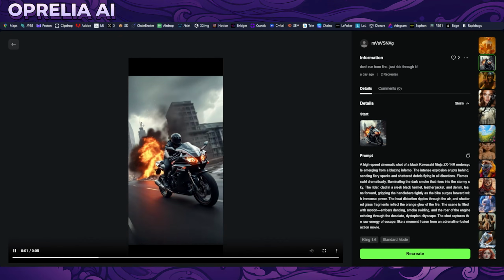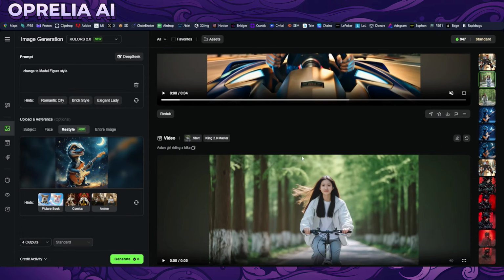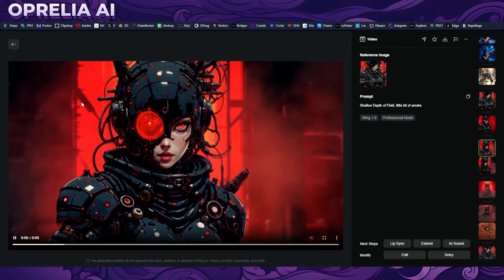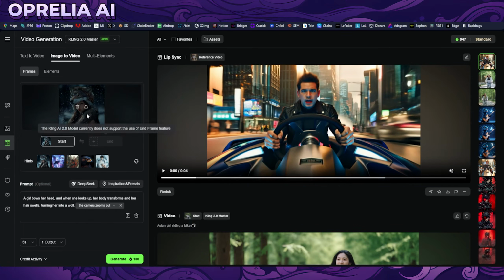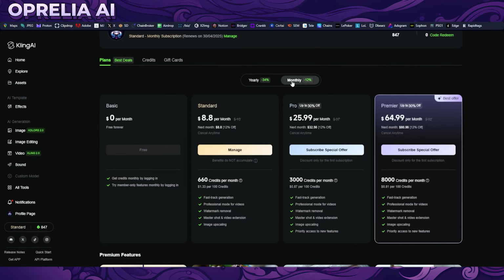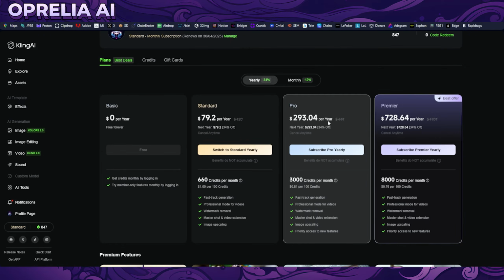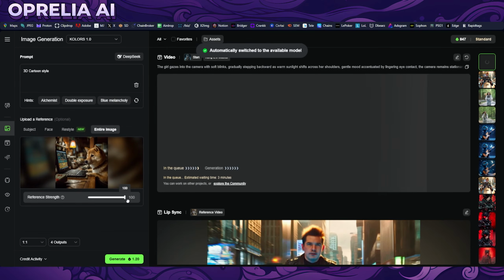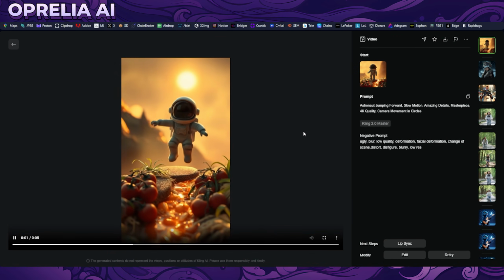Kling 2.0 Review // New King of Video AI is Here!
Kling 2.0 master has been released, which has better prompt understanding, better enhanced dynamics and improved aesthetics over old model of Kling 1.6 model. I'm going to give a fair shake review of this version!

While my prompts perhaps didn't give best understanding into difference gap between these two latest models, i recommend actually taking a look at the release notes - which gives pretty good insight how Kling 2.0 is better at general motion of the video

I want to add that this new model is kinda expensive on the wallet, so you really want to think before engaging to buy subscription. Pro model seems to be best bang for the buck yearly and monthly plans, what do u think? let me know below...